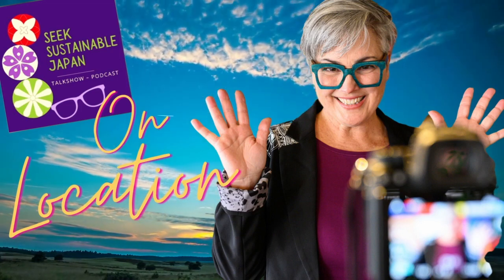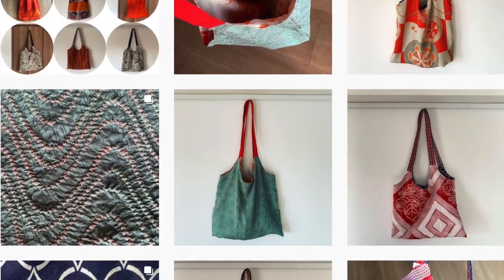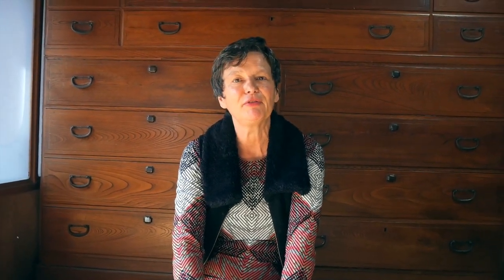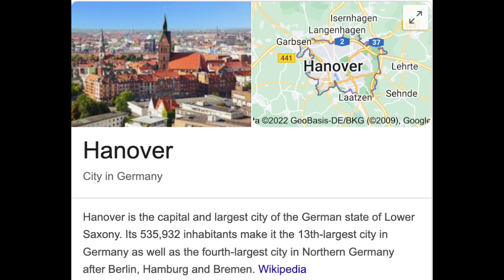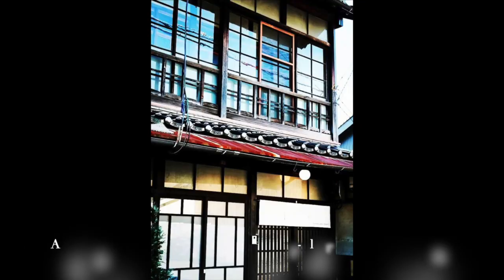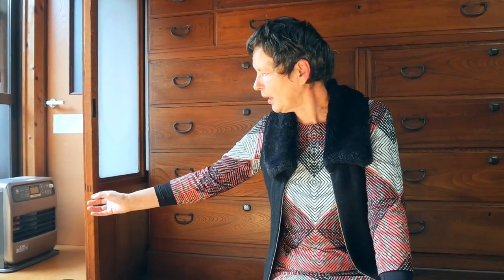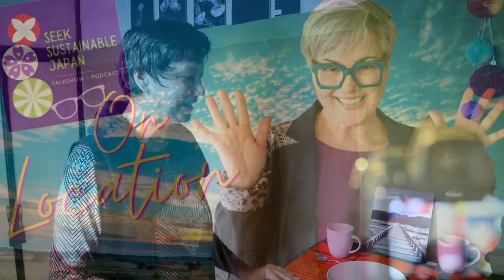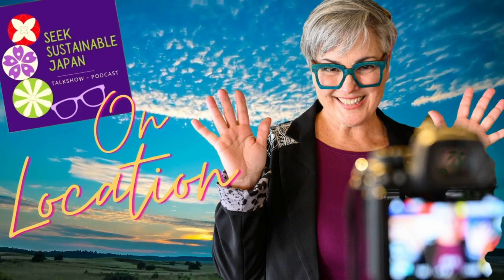Creative Reuse of Old Japanese Houses & Kimono | Tokyo.Threads Entrepreneur Barbara Kuhn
Barbara Kuhn is an architect, artist, entrepreneur and avid cyclist who founded the business Tokyo.Threads where she sells her stunning upcycled vintage kimono and obi into placemats, table-runners, eco-bags and even landscape art.
Quick-Links:
00:00 Embedded stories in vintage Japan materials
01:50 Tokyo.Threads intro
02:25 Architect career
03:20 Old Japan houses
04:45 concept consulting
05:30 Value of architect advice
07:00 house design creativity
08:30 keep old heart reuse
09:05 love of cycling japan
09:45 Tokoura shrine Tadanoumi
10:50 Vintage fabric collection
12:00 Value of reuse
12:55 Art class inspiration
13:20 Textile Landscape Artwork
14:30 Waldesgang landscapes
15:30 Pop-up shop introduction
17:20 Eco-bag design
20:00 Vintage Obi story
20:30 value of reuse heritage stories
22:00 thanks for watching

Barbara Kuhn Tokyo.Threads links:
Etsy shop

== JJWalsh - InboundAmbassador - Seek Sustainable Japan Talkshow-Podcast ==
Seek Sustainable Japan is a talkshow and podcast interview series hosted by JJWalsh an American expat long-time Hiroshima, Japan based educator, content creator and entrepreneur.

Listen to the SeekingSustainability LIVE Talkshow on Podcast [AUDIO]